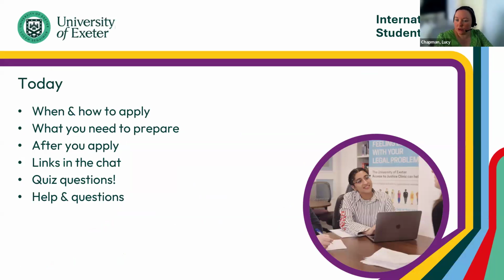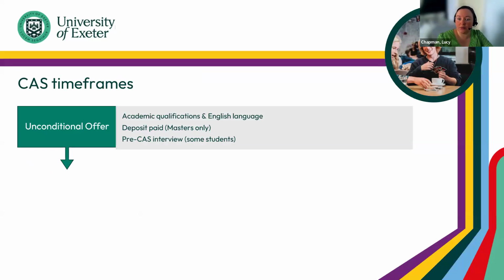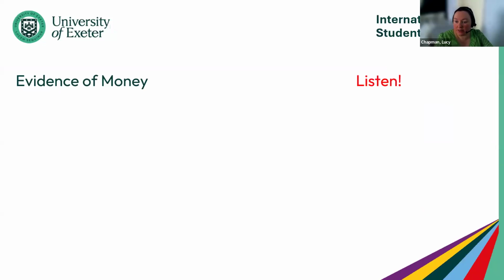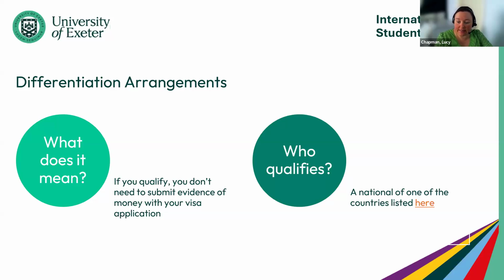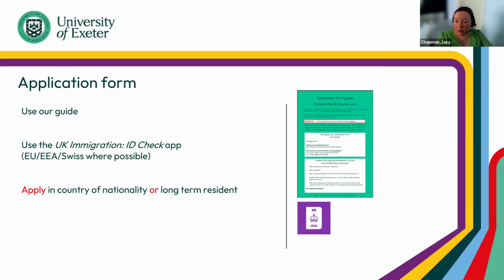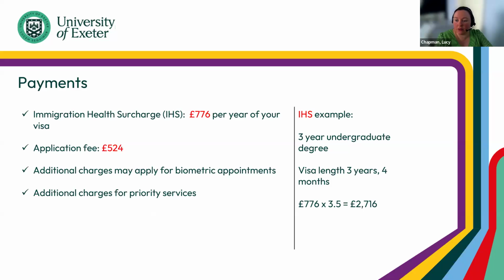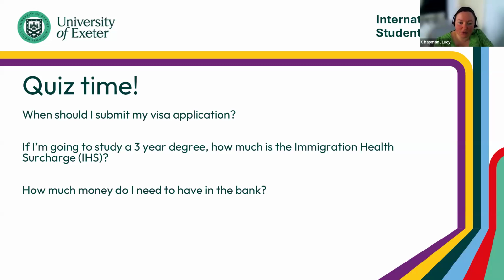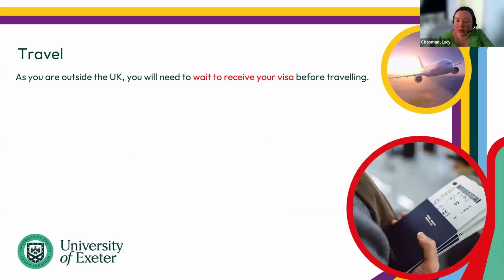Student Visa Application: Applying from Outside the UK - 30 May 25